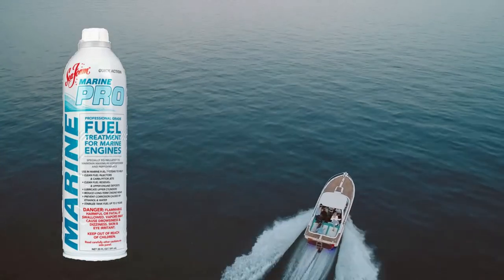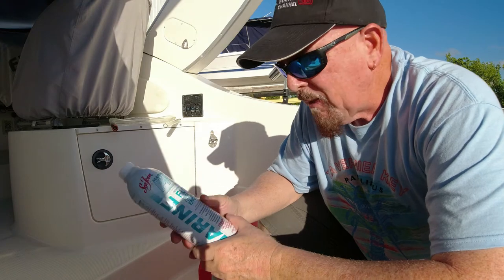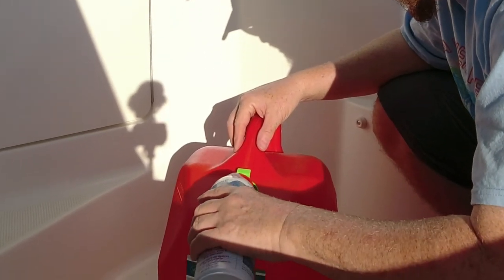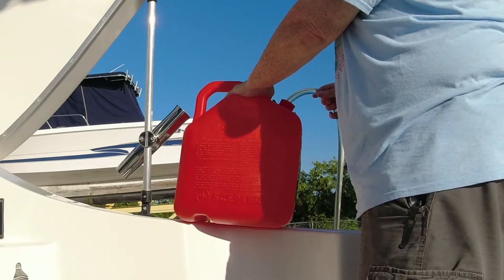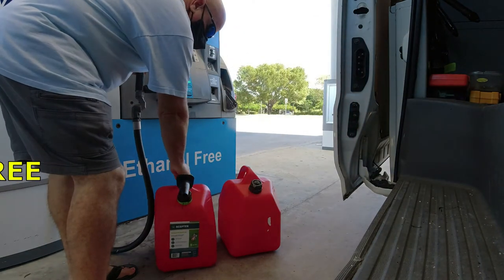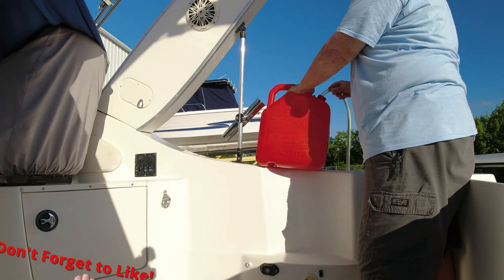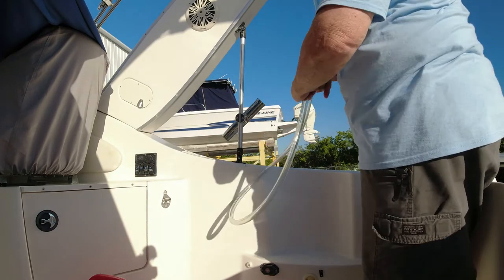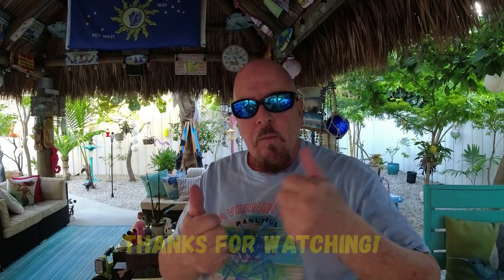Secret BOAT Gas Additive How to maintain to SAV your Engine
In this video we show you our secret Marine Pro for Boat gas additive. This additive can help save you from the headaches of engine repairs in the future, and save you from B.O.A.T. "Busting Out Another Thousand" Save your Boats engine by using preventive measures! This video will show you an easy way on how to maintain your boat engine with Seafoam Marine Pro. Hope this videos helps! Peace!

SONGS:
(Intro) Happy Jamaica by Hanjo Gabler